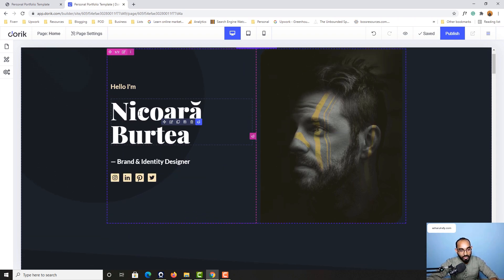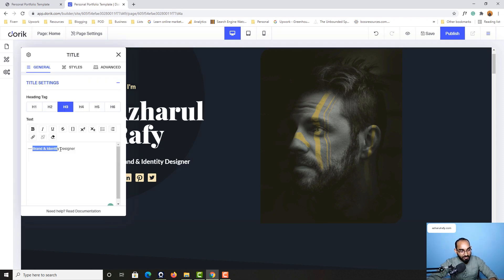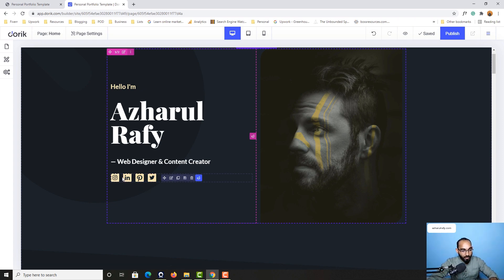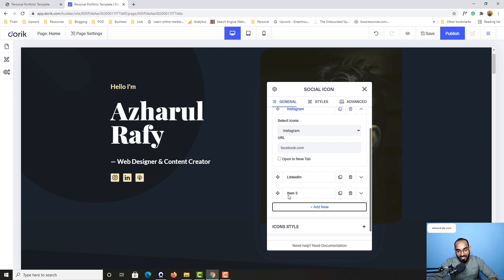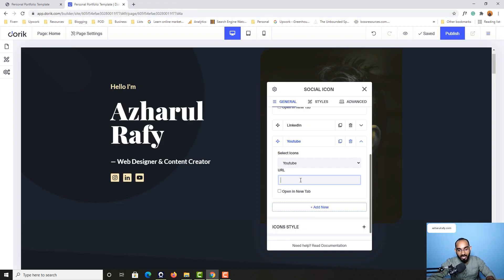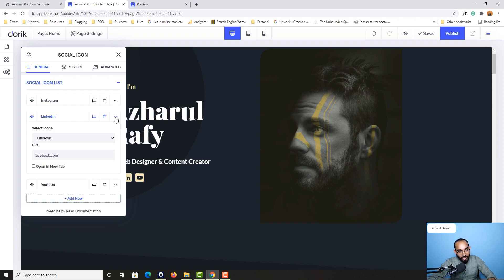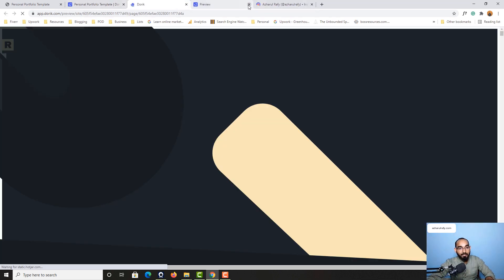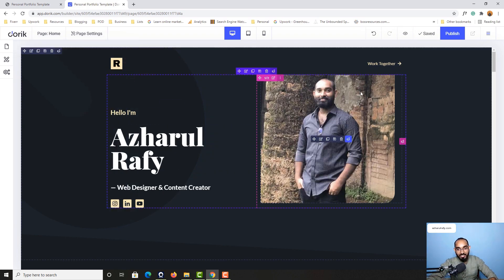MAKE A PORTFOLIO WEBSITE AS A COMPLETE BEGINNER - PART 4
This is the fourth lesson of our Professional Portfolio Website Building Course.

In this video, we entered our name, title and added clickable social media links on our free portfolio website.